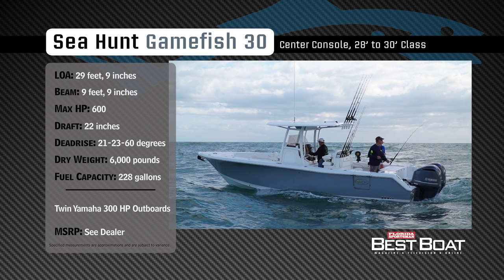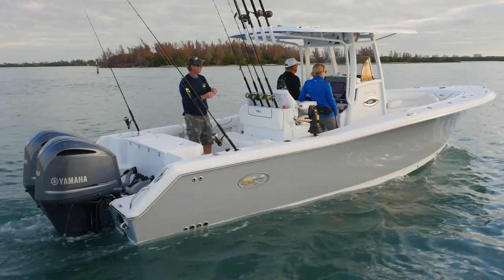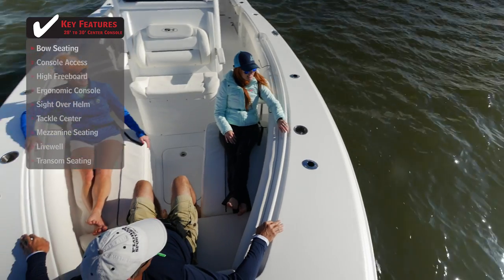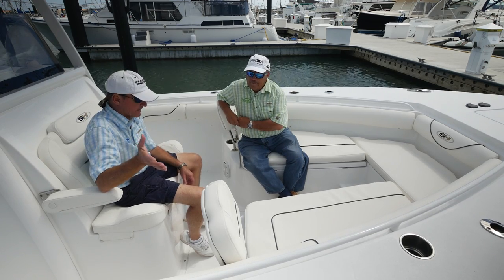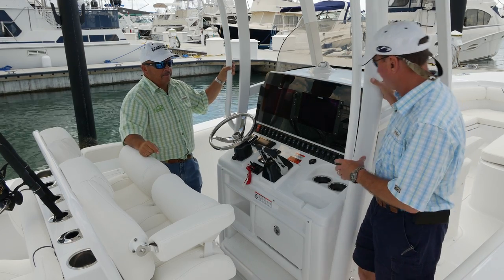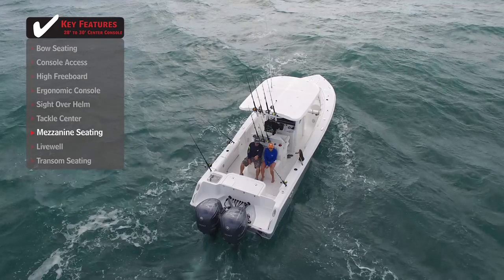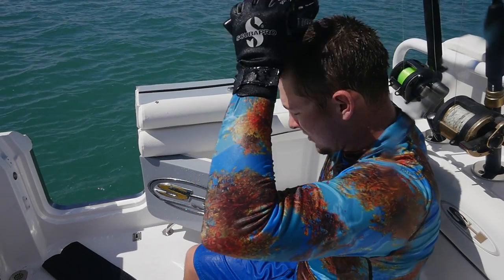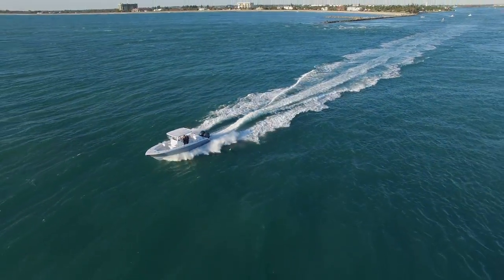Sea Hunt Gamefish 30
Trying to design a dual purpose offshore boat presents builders with a set of challenges requiring careful consideration in the planning stage. These days, many boating families need a boat that is set up with features necessary for serious fishing, yet also require a comfortable layout for non-fishing members of the gang. This is a delicate line to walk since adding too much in either department may impede the effectiveness of the other. Sea Hunt has struck a nice balance of the two in their Gamefish 30.